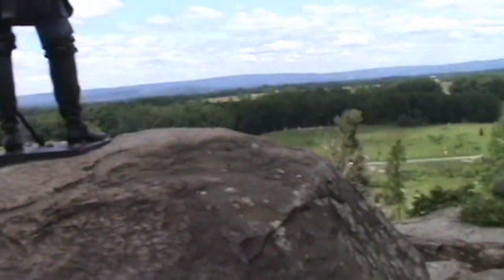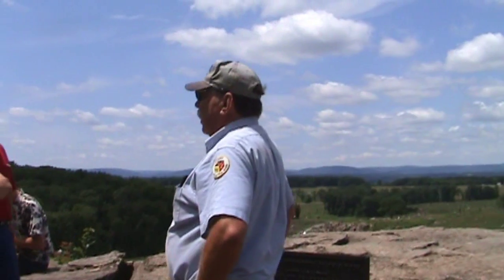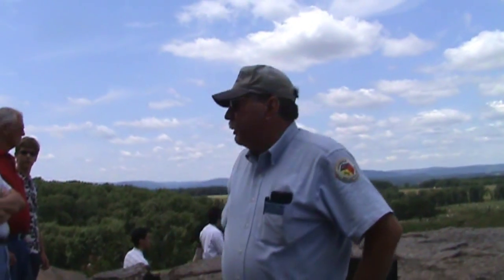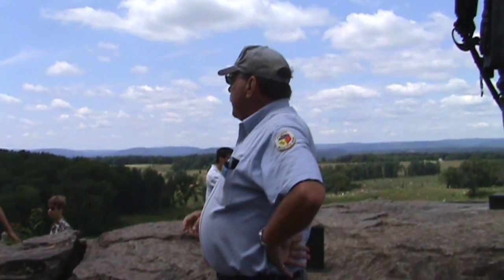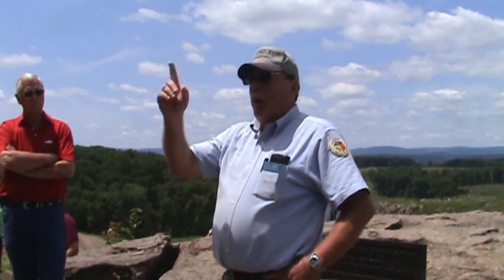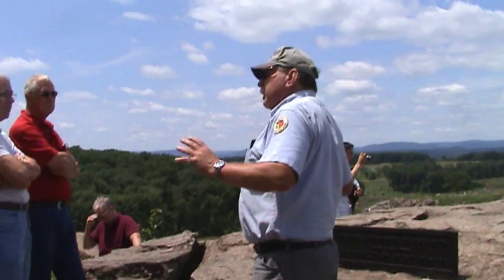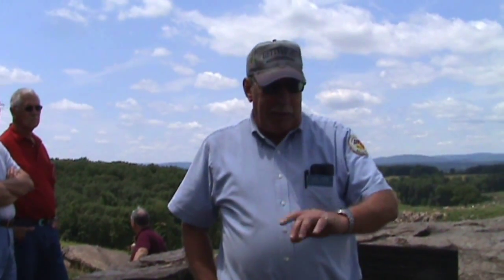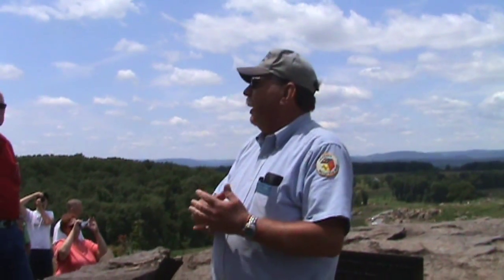The Battle of Gettysburg tour. Little Round Top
Here Gary Kross explains the importance of Little Round Top at the Battle of Gettysburg and the fight the Union and Confederate armies put up to capture it which also includes the famous bayonet charge made by the 20th Maine infantry and the bayonet charge you didn't hear about!